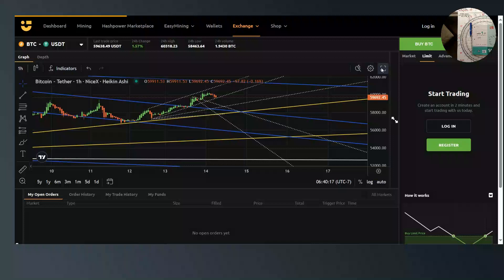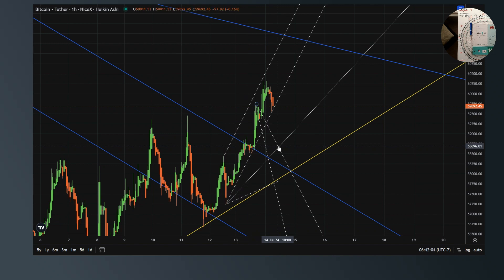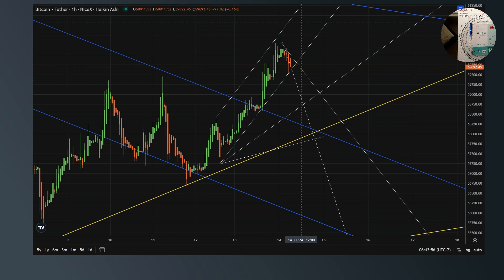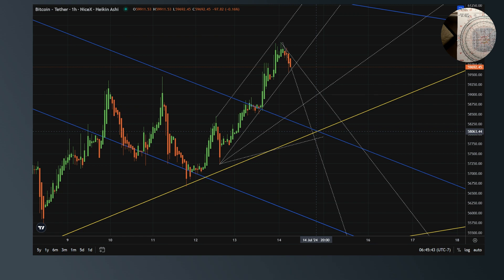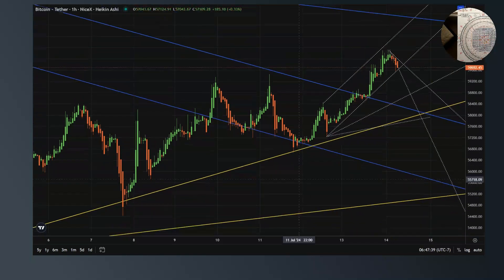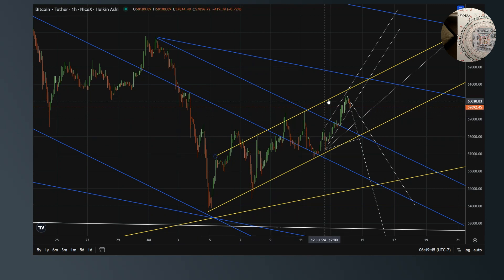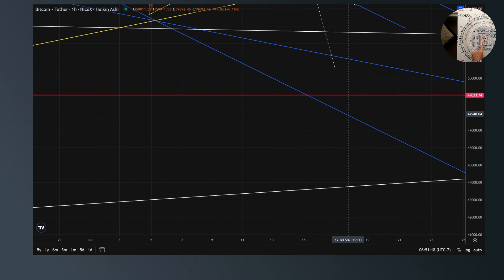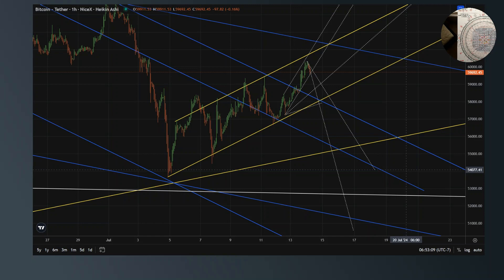Bitcoin July 14 2024 - Hourly Chart, run up or roll over ?